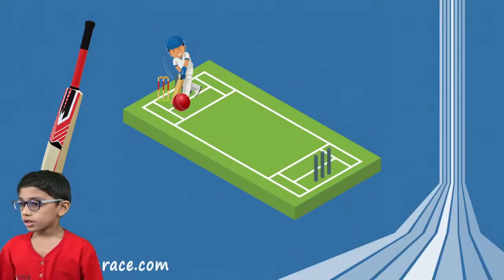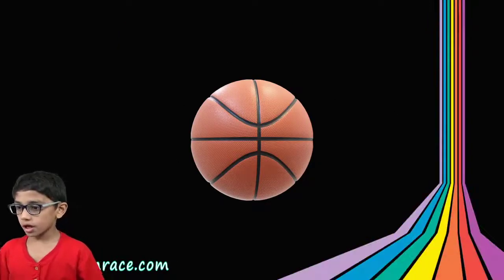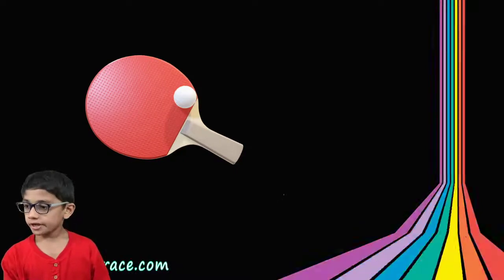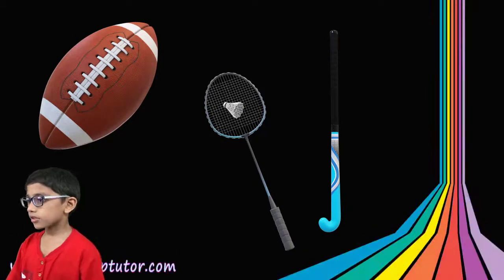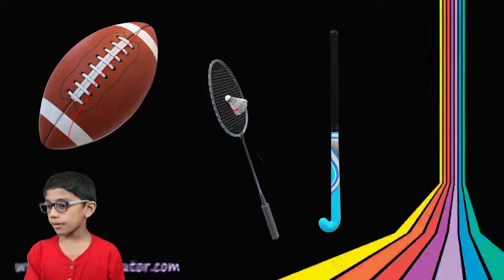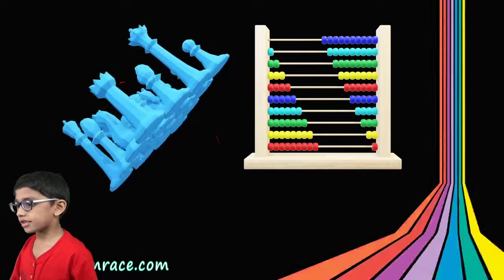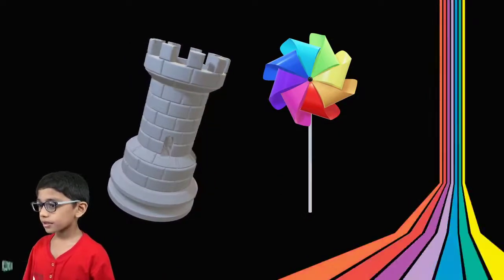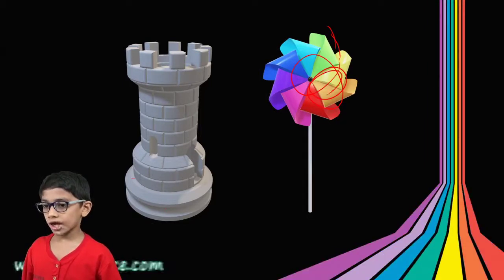NCERT Class 3 EVS Chapter 16: Games We Play | English | CBSE (NSO/NSTSE)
Shreyansh explains NCERT Class 3 EVS Chapter 16: Games We Play | English | CBSE (NSO/NSTSE)

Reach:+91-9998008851